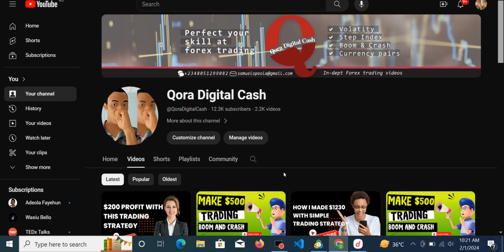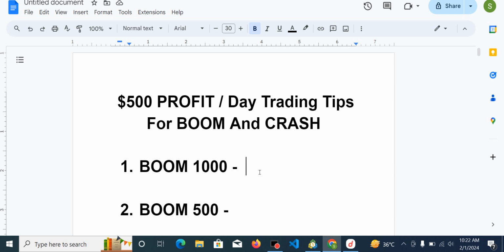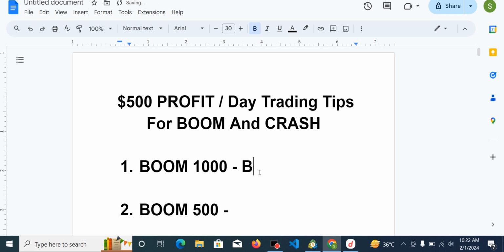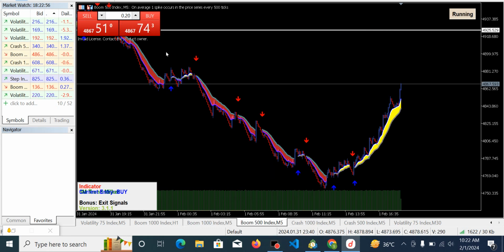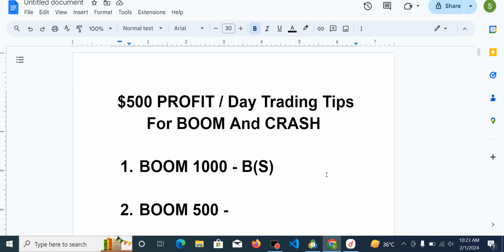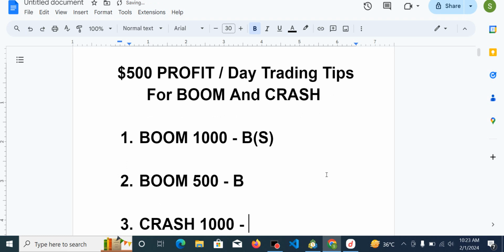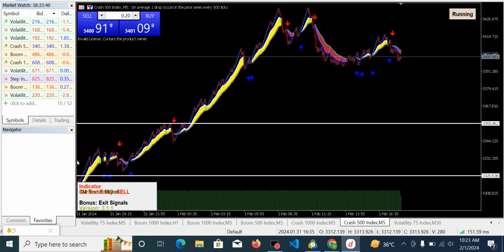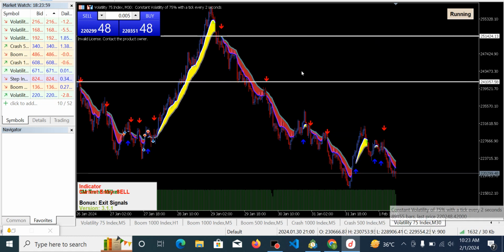🔴 MAKE $500 TRADING BOOM AND CRASH Vol. 800